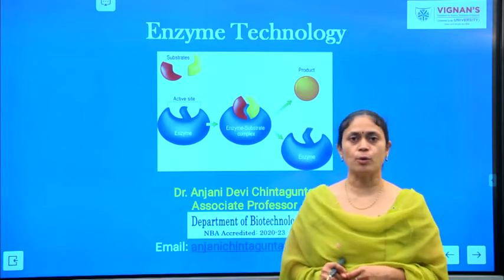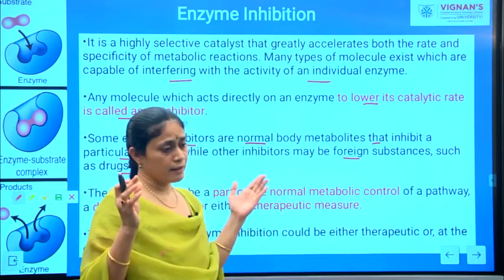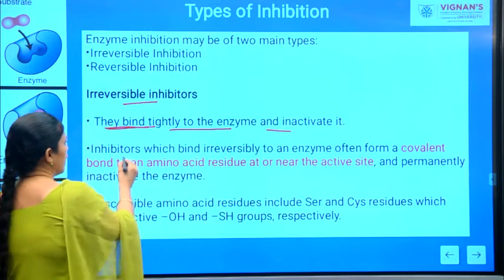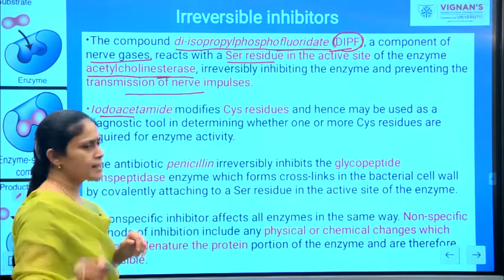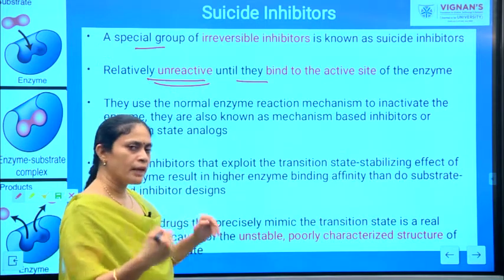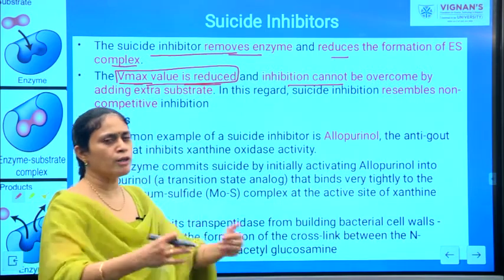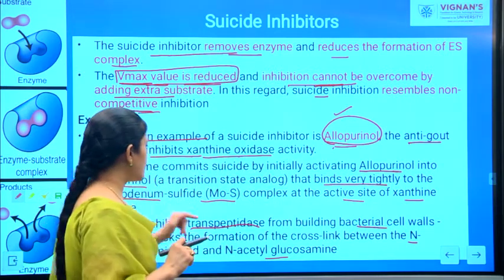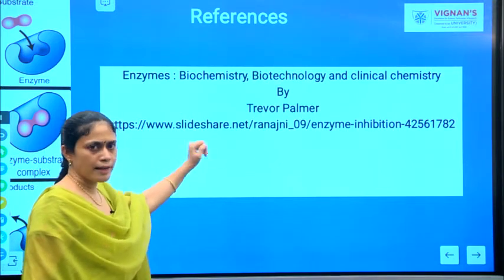Enzyme Inhibition (Lecture 6, Unit 3)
Enzyme Inhibition
Suicide inhibition